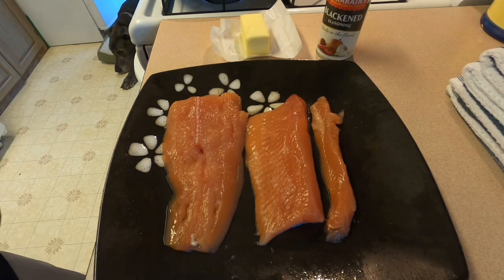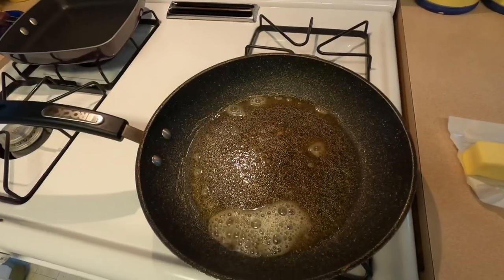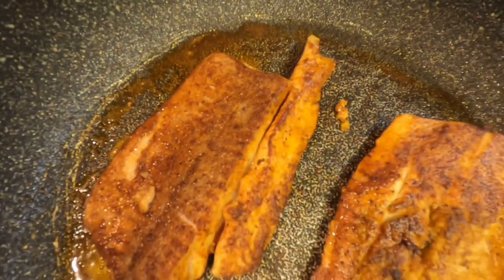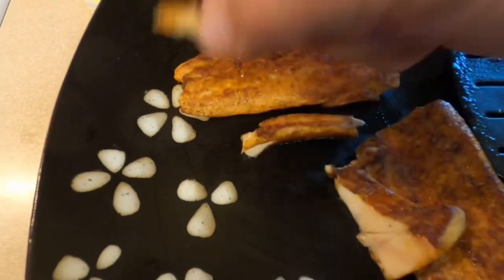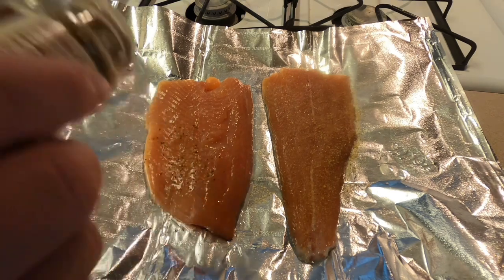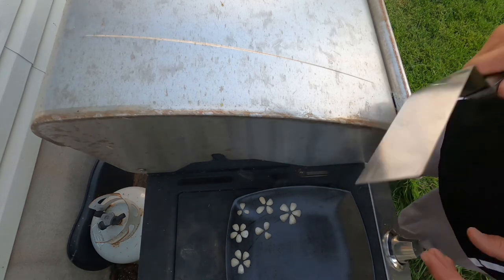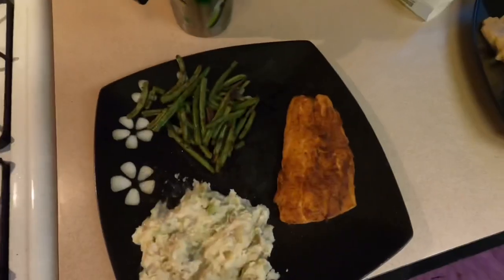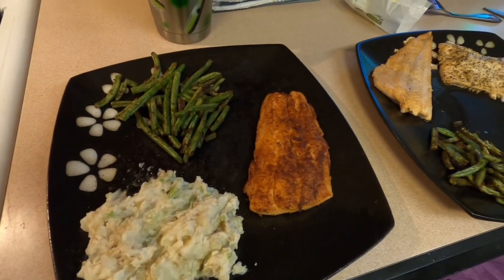CATCH & COOK! The Best way to cook Salmon! Coho Salmon from the net to the grill!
On this video will show you us catching, cleaning, and cooking salmon for a culinary experience and won’t forget!

Blackened- coat fish in seasoning

Add butter to very hot pan
Cook each side 2-3 mins depending on thickness

Grilled- place fish in aluminum foil skin side down
Add seasoning
Place on grill at 350-400
5-8 mins depending on thickness

Sides-
Green beans spritzed with olive oil and Rotten Rick’s Rub